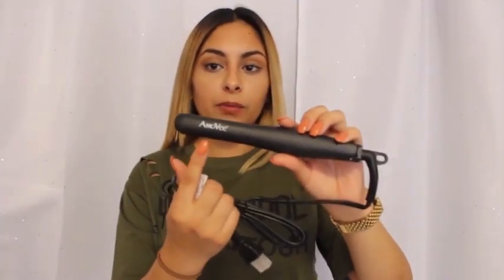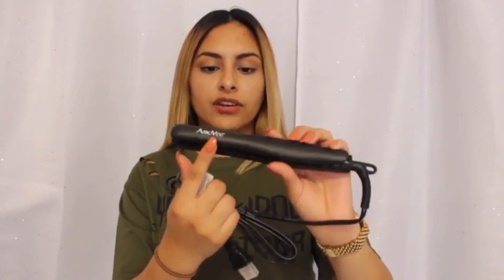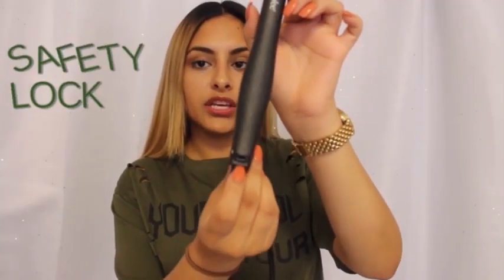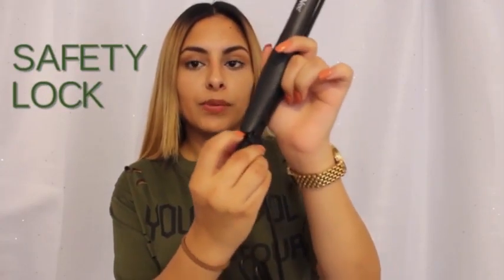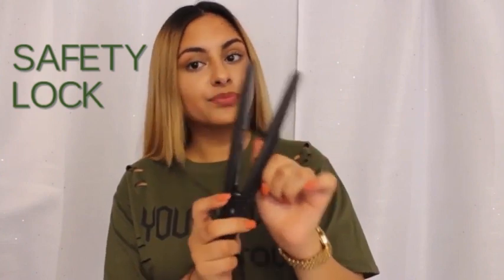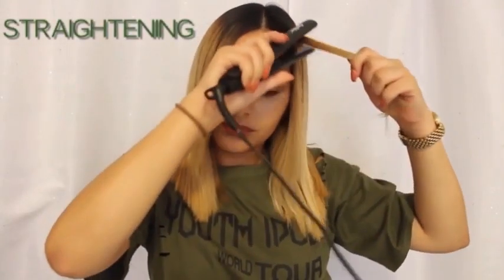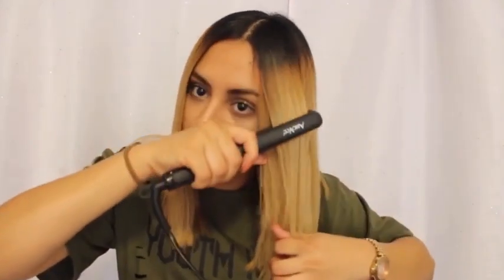AmoVee Mini Flat Iron Smart Ceramic Tourmaline Hair Straightener | RestOviebelle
[ Smart Flat Iron ] Mini Flat Iron delivers professional smoothing results on the go. It is working to help you achieve super-sleek, straight hair, polished curls or cascading waves, and the styling iron with floating plates helps you to create gorgeous looks.
[ Ceramic & Tourmaline ] With ceramic technology, the mini flat iron heats evenly all around, meaning no "hot spots" where a section might get hotter than another and burn or fry your hair. With tourmaline, it achieves ZERO sticking or pulling, and emits negative ions that help smooth the hair and eliminates frizz. Note: there's only one fixed temperature.
[ How Practical ] Mini flat iron comes with a heat resistant glove. Great for the nape section with bobs, face-framing, bangs, short hair, or pixie cut. If your boyfriend or husband has trouble with his beard getting wavy on the sides, this smart flat iron will be a great and perfect choice.
[ Small Portable ] Mini and lightweight, allows you to pack this iron to travel and on the go. Its compact size allows for easy storage. Elegance always come with you in your journey.
[ Powerful yet Safe ] Mini Straightener has a fixed temperature with 410F high heat, giving you salon hairstyle. Feature safety lock at the tail for storage and safe enough when not in use. It can also save your space when putting in your purse or bag.

10 Best Beard Straighteners For Perfect Beard Style of 2022

10 Best Beard Straighteners for Perfect Beard Style of 2022